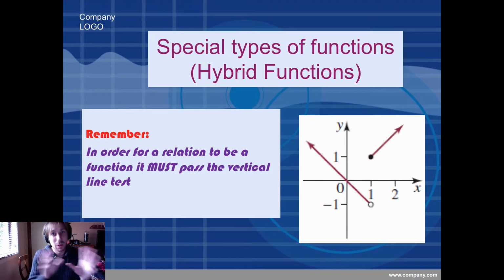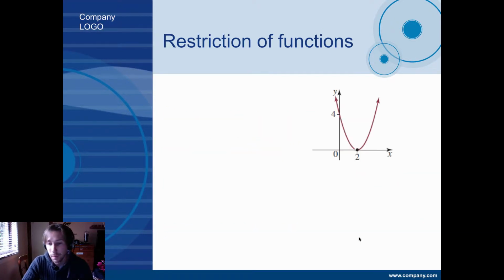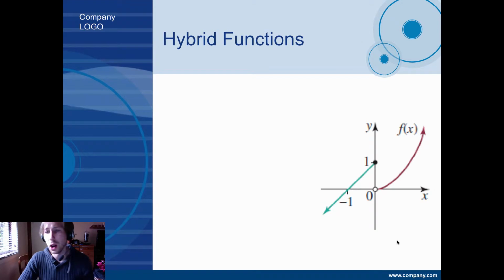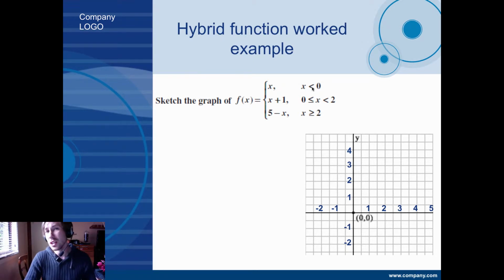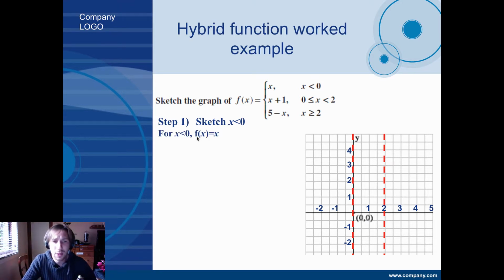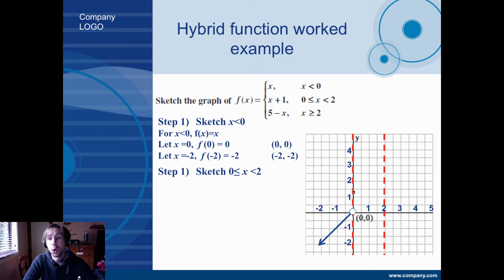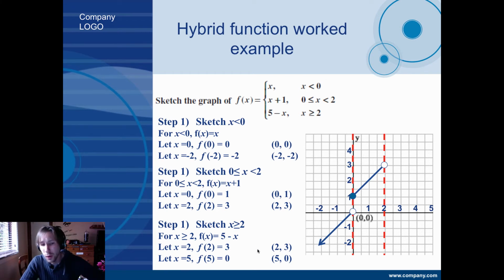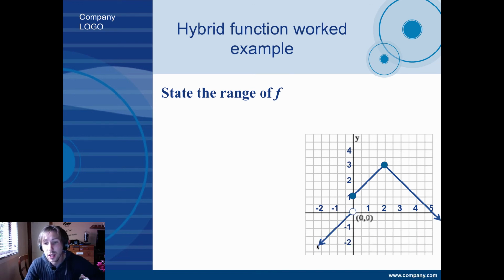4G - Hybrid Functions